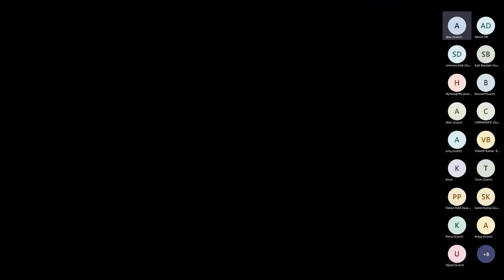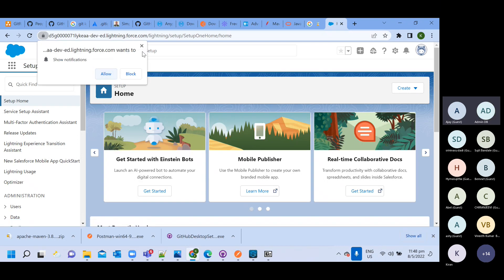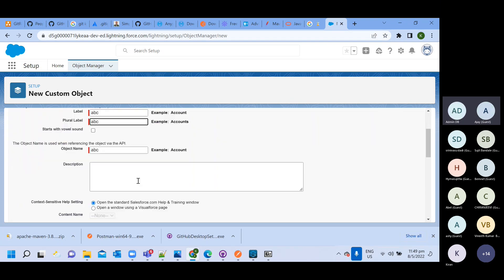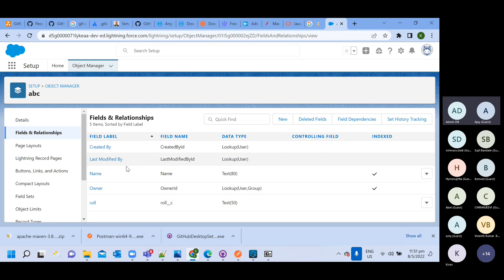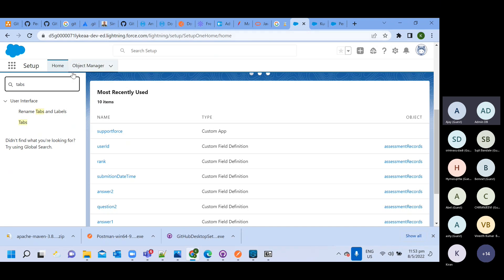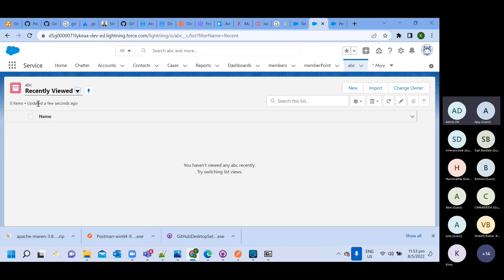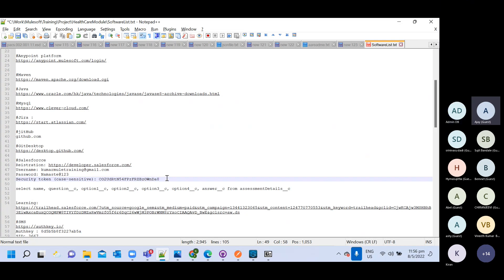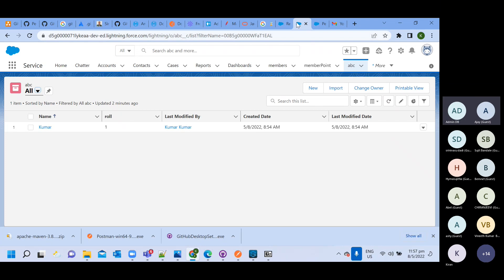MULESOFT PROJECT SESSION 05 HEALTHCARE DOMAIN MULESOFT REAL TIME PROJECT